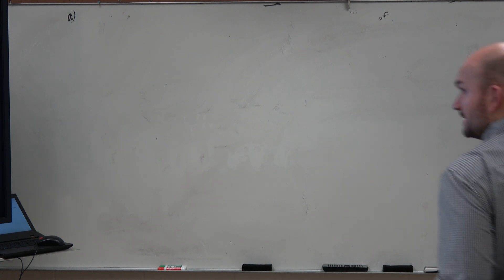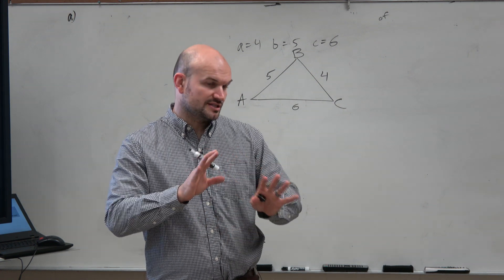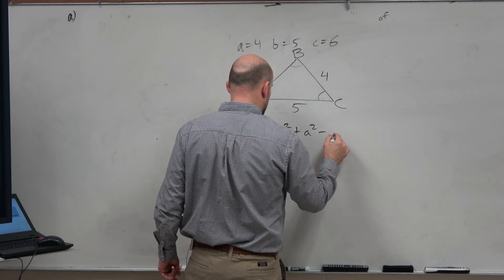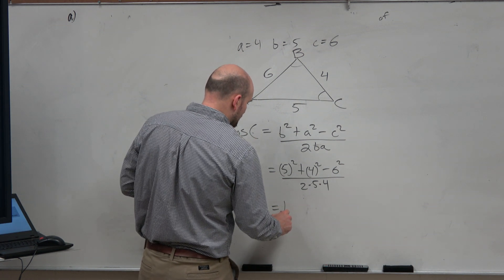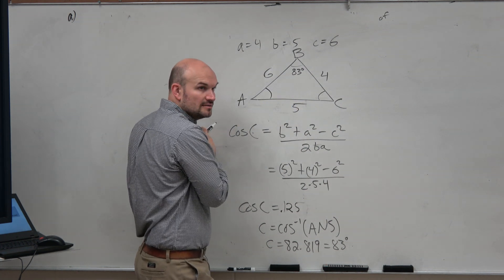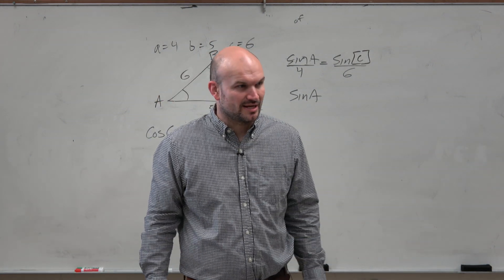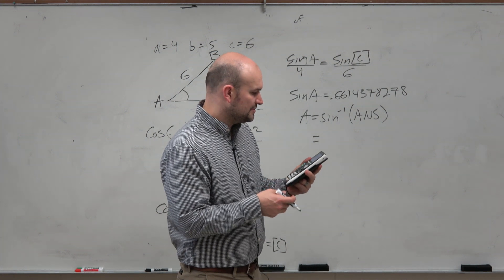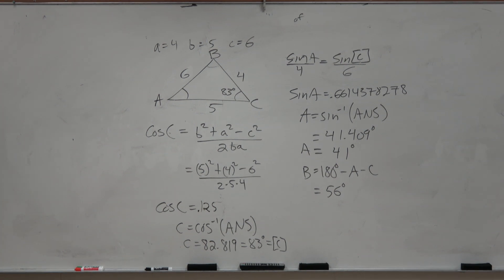Law of Cosines | Find all the missing measures | SSS